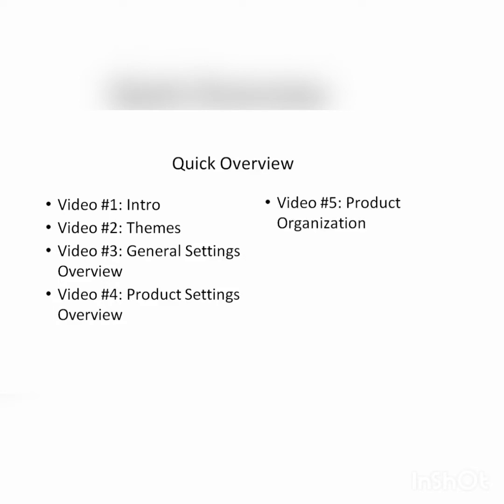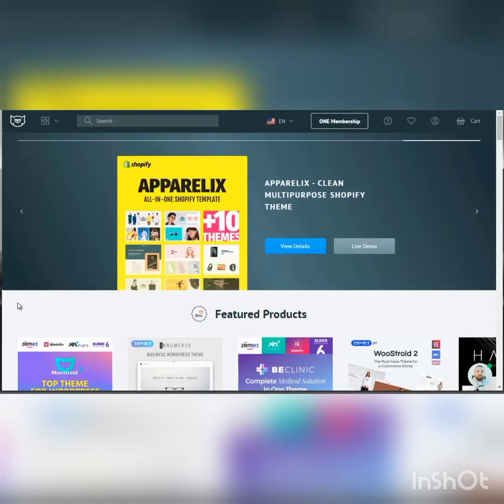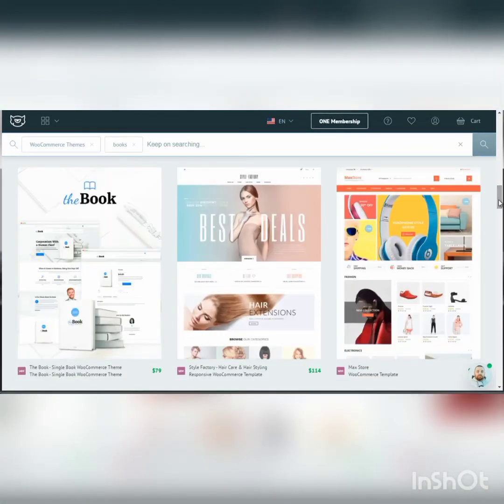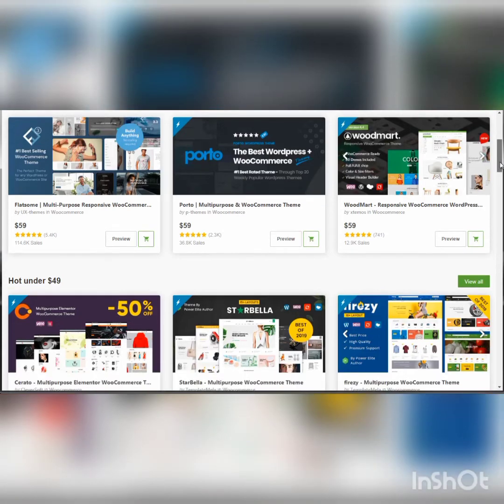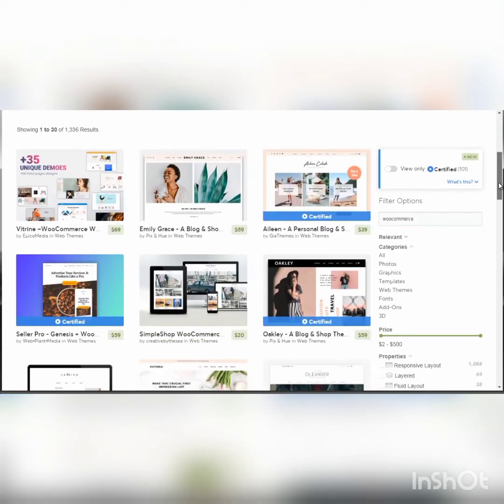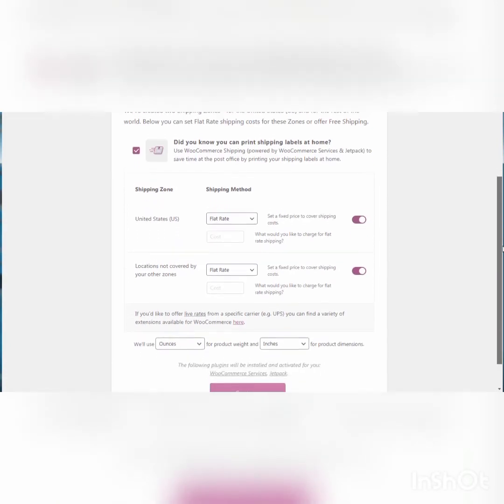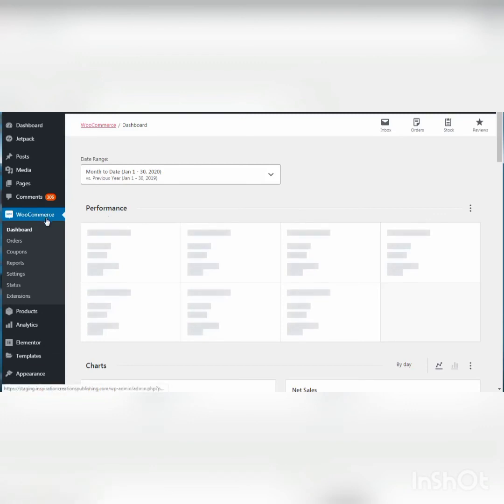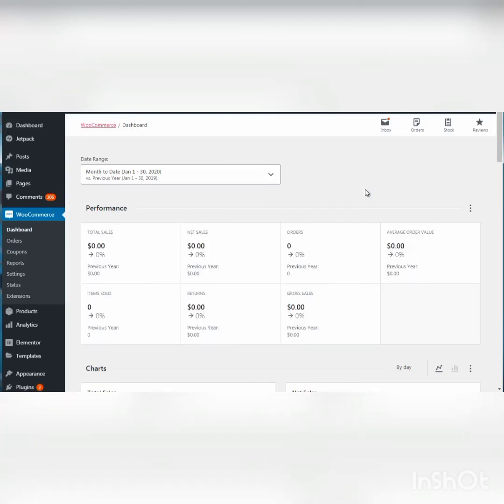start Earning with E-commerce full course (part 1) 100% free vadio course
Hi

what is e-commerce??

E-commerce refer the use of internet and other online services to be engaged in buying and selling of digital and non digital products and  services which required digital transportation or physical transportation.